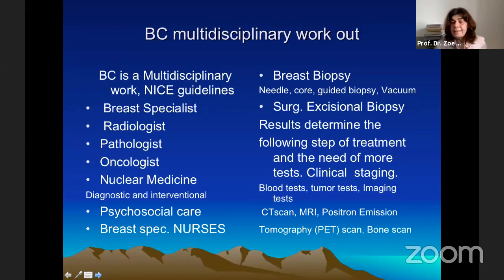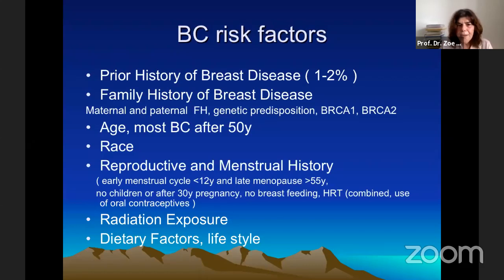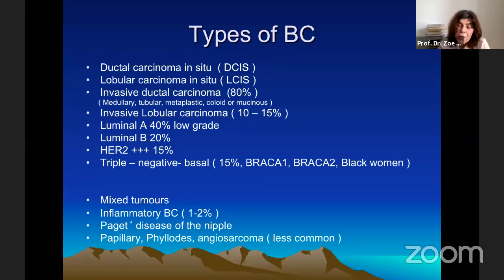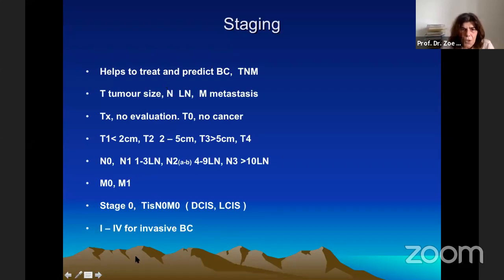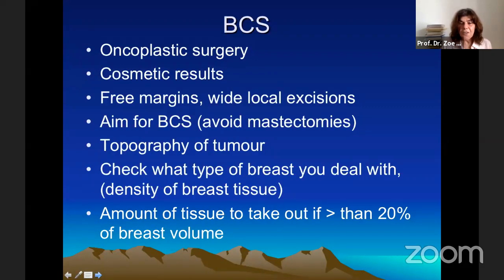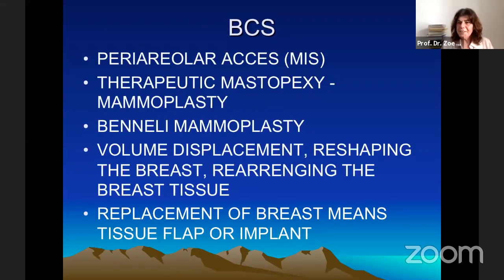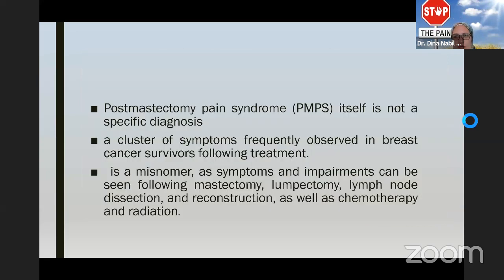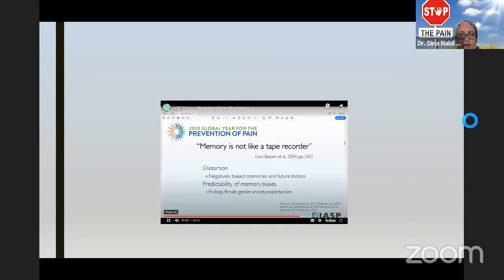Breast Cancer Care